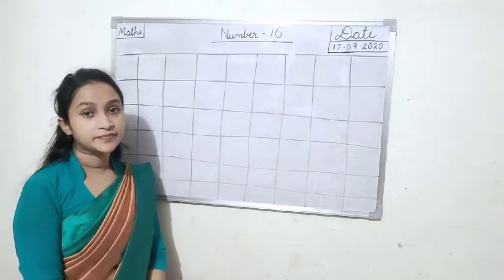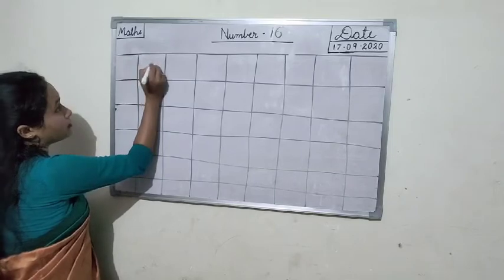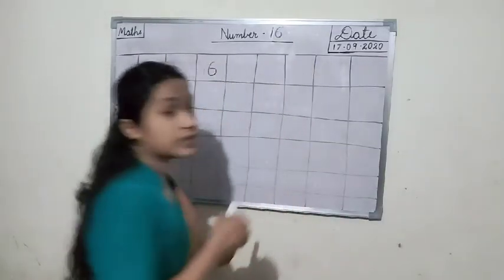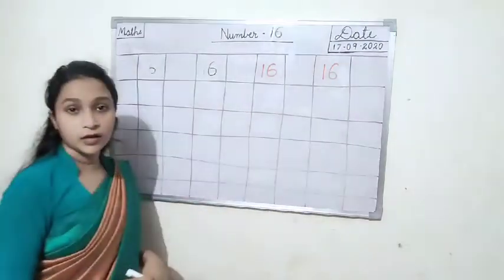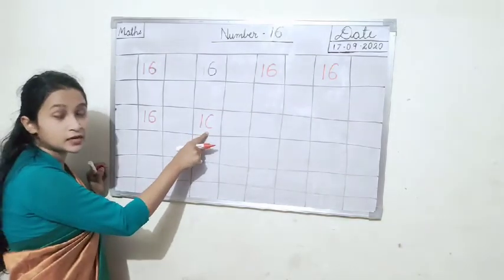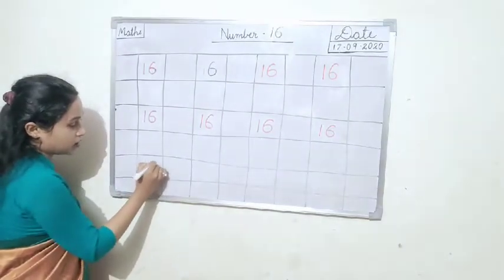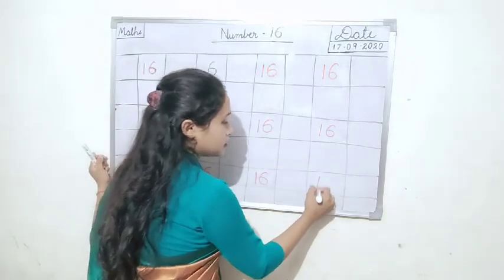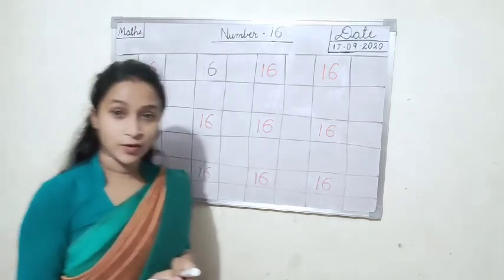Mathematics For Kids